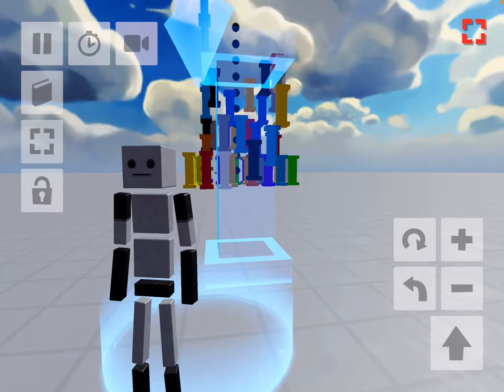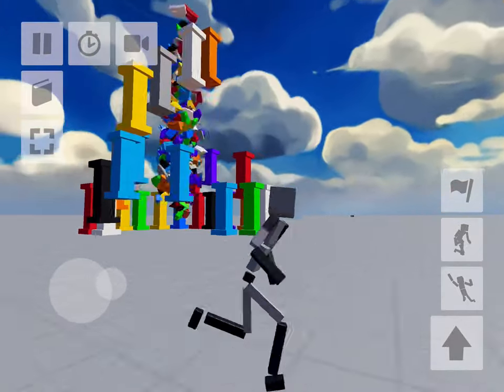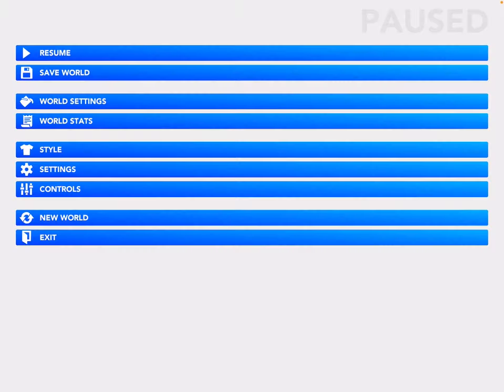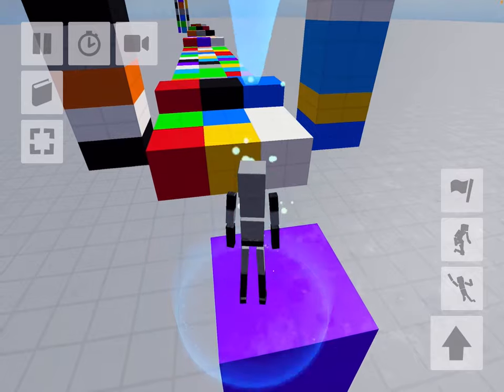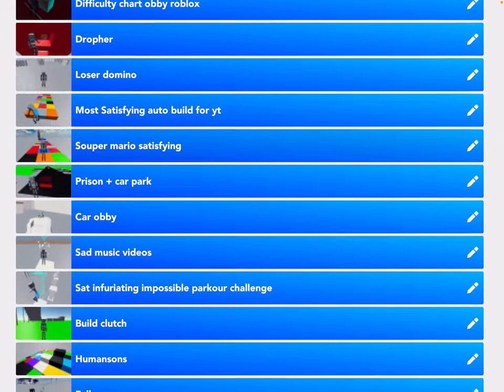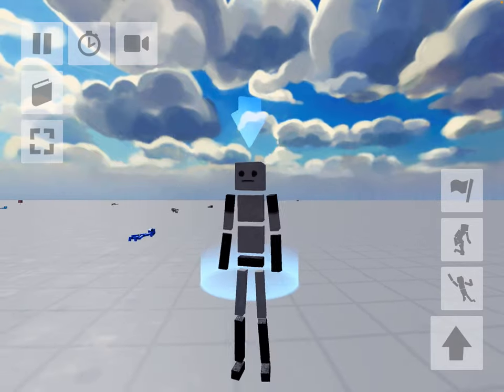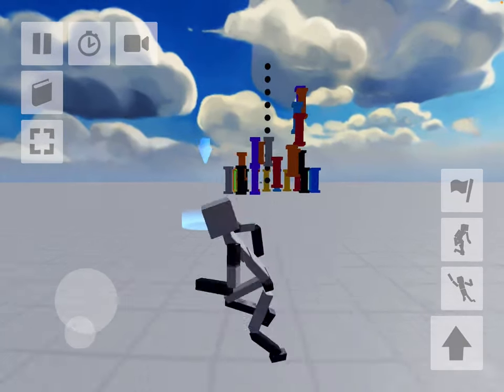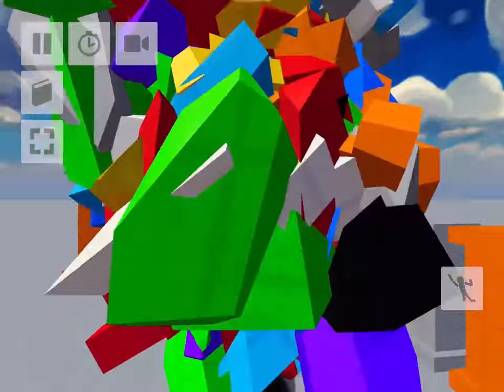Top 4 most most satisfying worlds I created